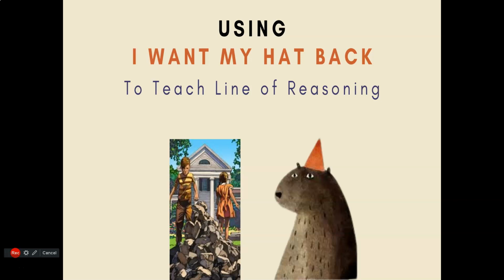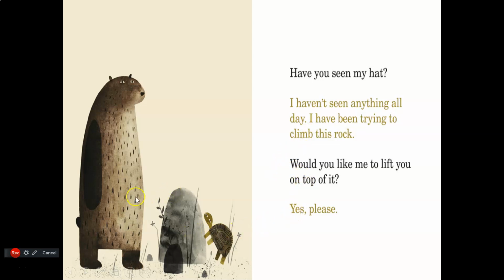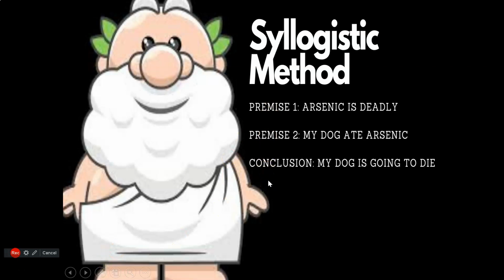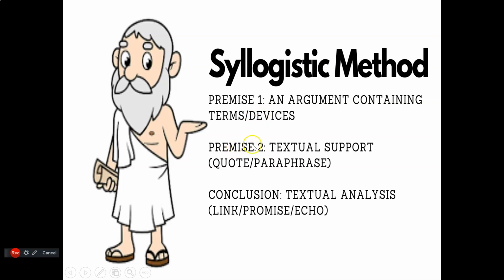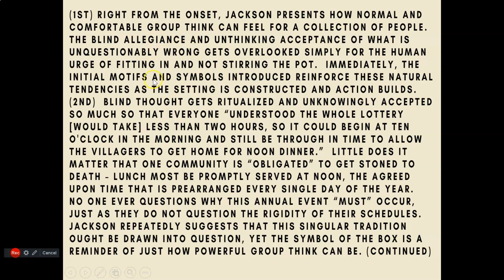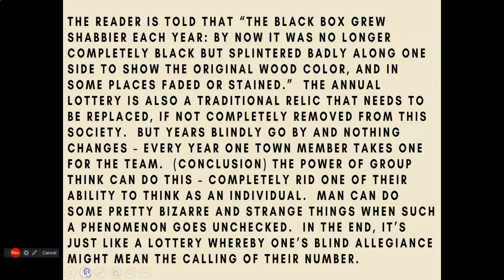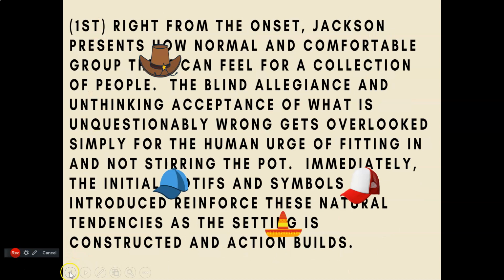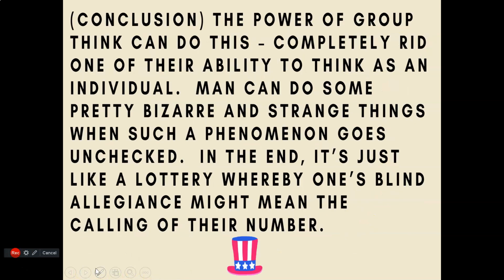Using "I Want My Hat Back" to Teach Line of Reasoning (Featuring Jackson's "The Lottery"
Getting students to sustain cogent lines of reasoning in their writing takes a good deal of yeoman's work ... and sometimes ... divine intervention :)

Over the years, I have developed and honed my template of the syllogistic method - a template that my students use to write their body paragraphs across the expository modes.

Here's the kicker - a ton of children's stories are written syllogistically and can be used to clearly delineate the concept of line of reasoning.

In this writing workshop video, I use Jon Klassen's book "I Want My Hat Back" to illustrate how to sustain a clear line of reasoning in an analysis of Shirley Jackson's "The Lottery."

Per usual, I "Bob Ross" the instruction by "painting" a ton of exemplars and models.